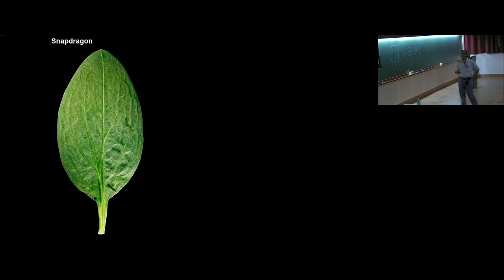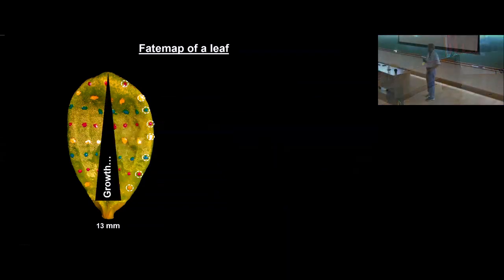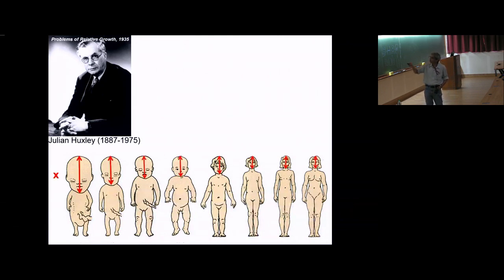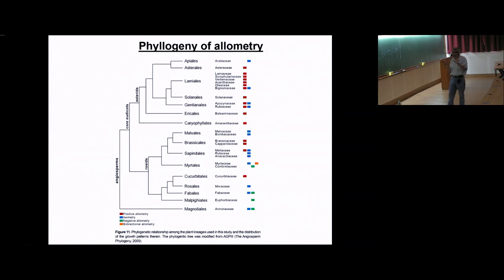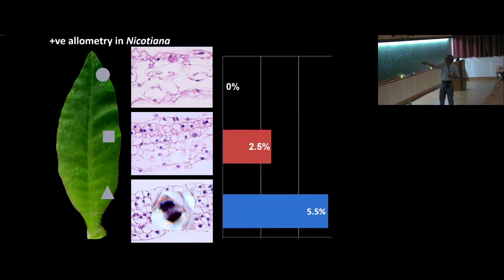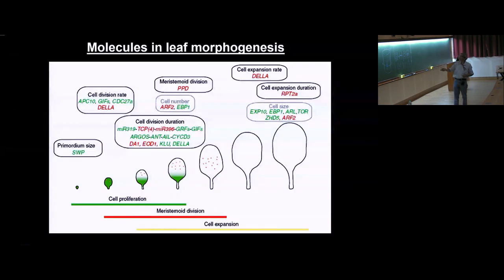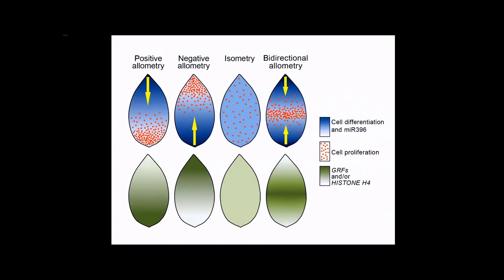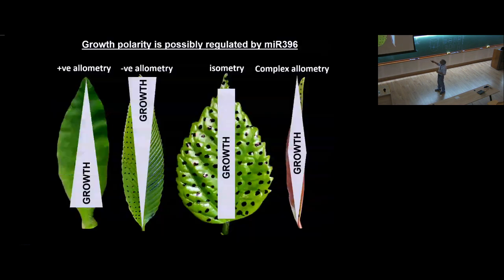Leaf Growth and Allometry - Lecture 1 by Utpal Nath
DATE & TIME  : 16 April 2018 to 26 April 2018

0:00:00 Start
0:00:10 Leaf Growth and Allometry - Lecture 1
0:01:46 Canon of proportions
0:02:16 Stages of leaf growth
0:04:48 How does a leaf grow?
0:07:18 Spot a young leaf...
0:07:33 ... and follow the spots
0:07:42 Fatemap of a leaf
0:09:20 Cell size has a gradient too
0:10:20 B-Cyclin expression gradient in Arabidopsis leaf
0:11:18 Leaf growth is polar
0:14:31 Allometry in human growth
0:17:07 Allometric growth
0:22:10 Total (75)
0:22:45 Phylogeny of allometry
0:26:08 +ve allometry in Nicotiana
0:31:43 Isometry in Hibiscus
0:33:26 -ye allometry in croon
0:34:28 +ve allometry -ye allometry isometry
0:37:50 Molecules in leaf morphogenesis
0:38:54 GRF genes
0:41:15 miR396 expression has diversity
0:48:08 Is miR396 a cause or effect?
0:52:40 Growth polarity is possibly regulated by miR396
0:53:21 Q&A